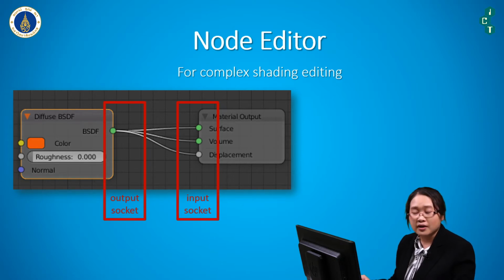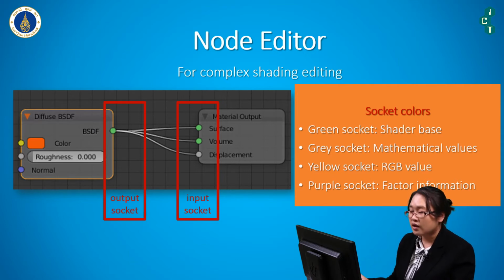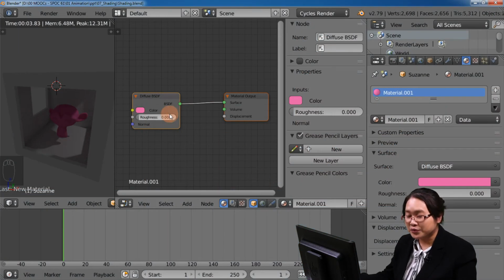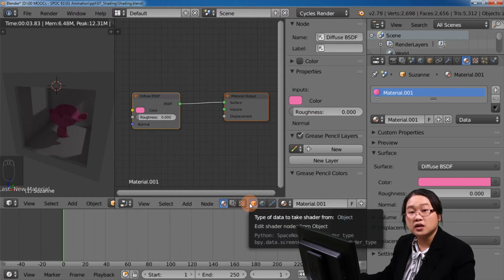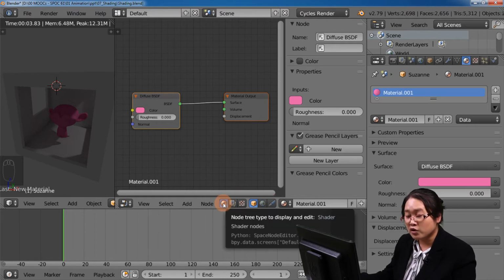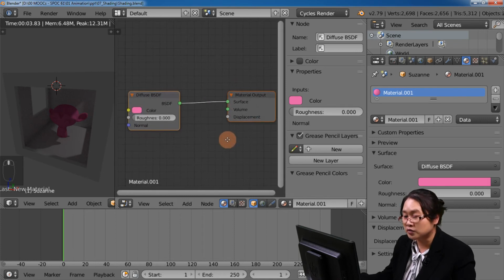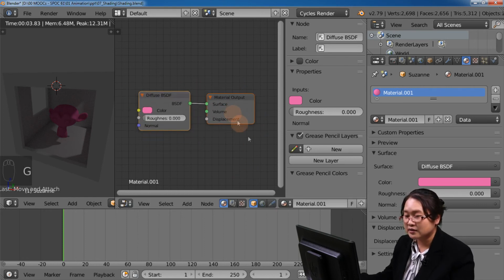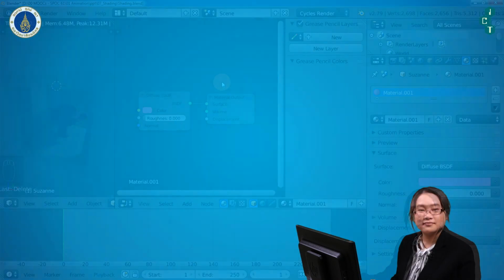SPOC61-19-7-4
Unit 7: Shading
Basic Shading with Node Editor